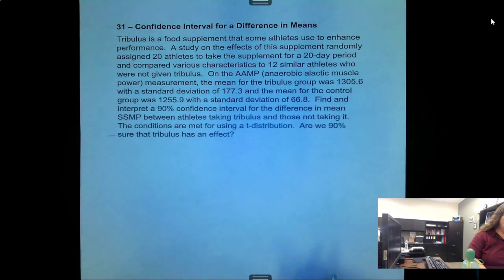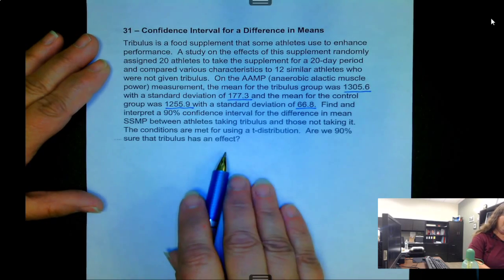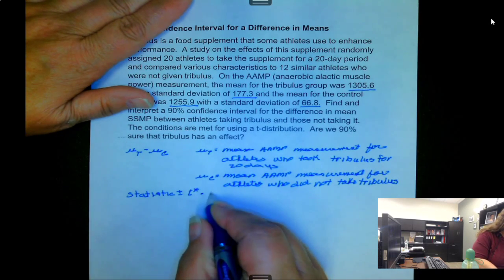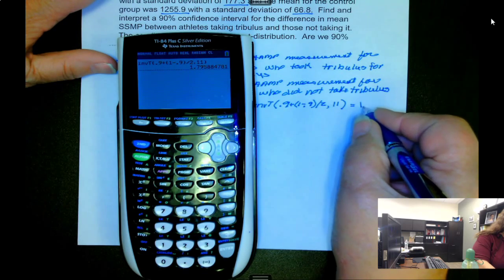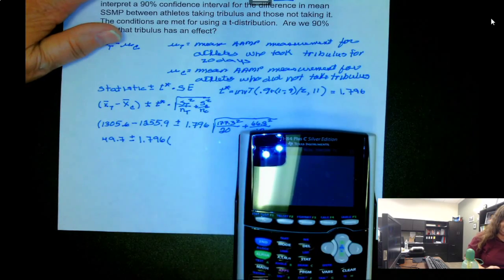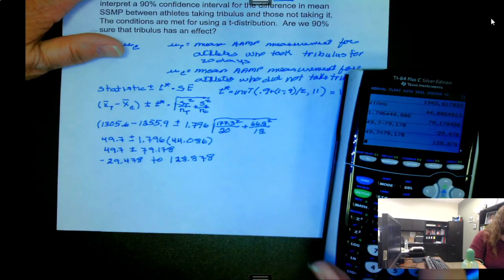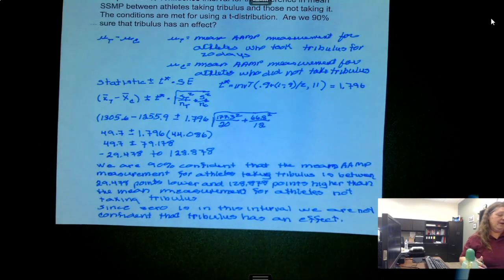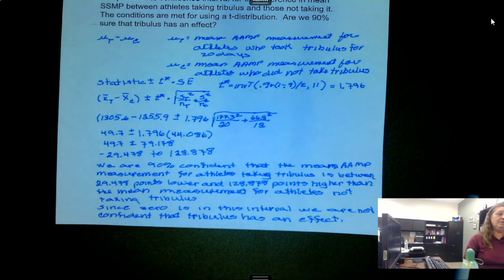Lock5 Statistics:Confidence Interval for a Difference in Means (Marist Professor Carla Hill)